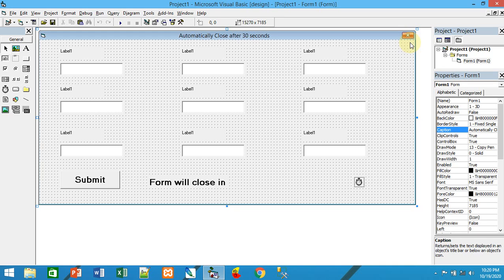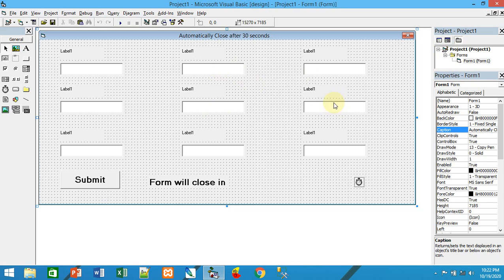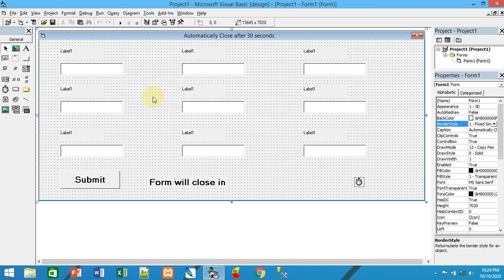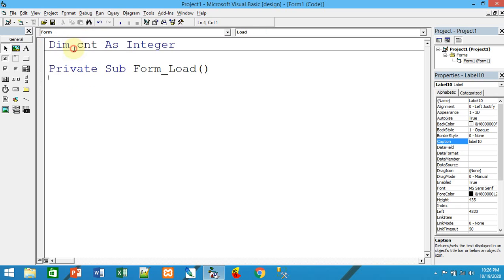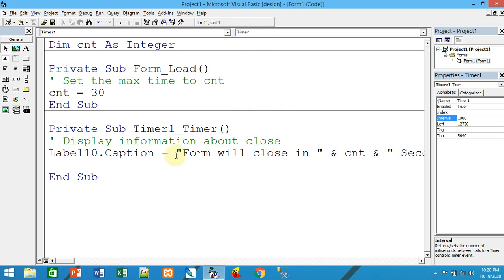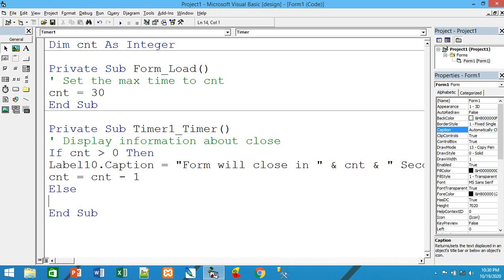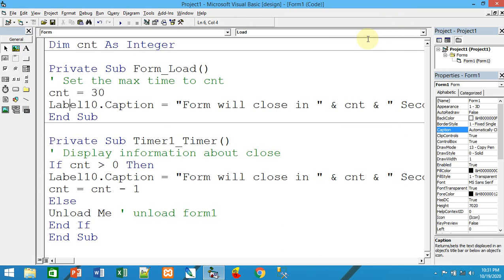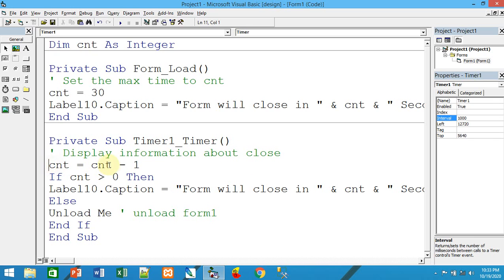Automatically close window after some time